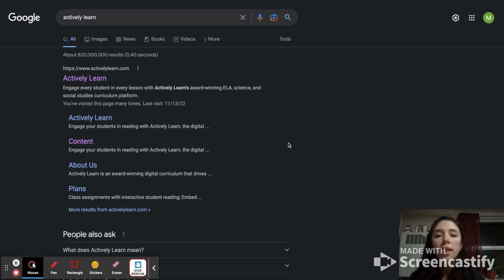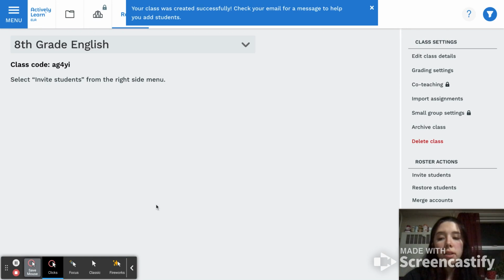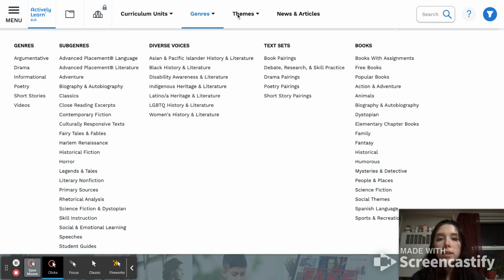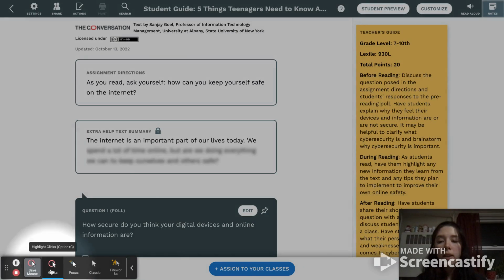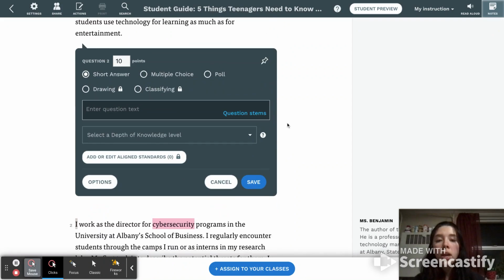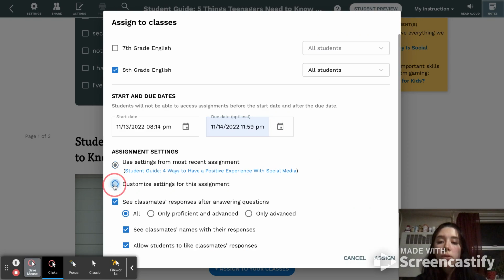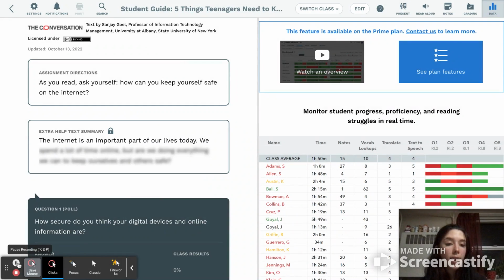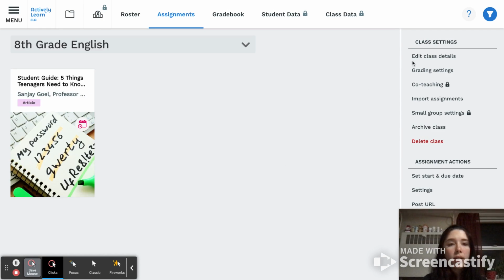Actively Learn Tutorial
How to use Actively Learn in your classroom.